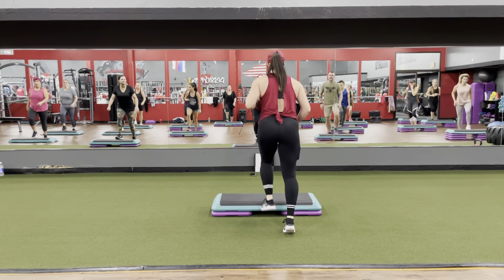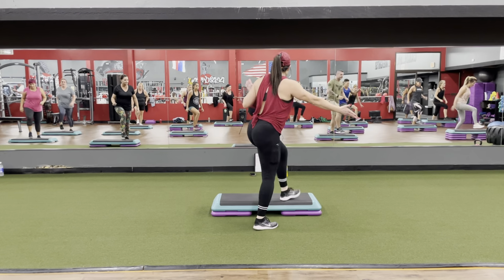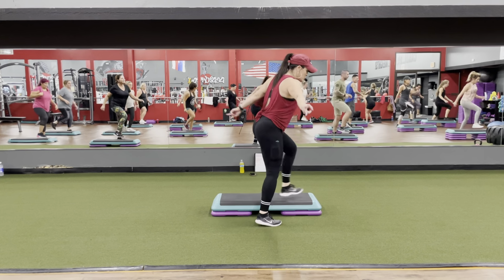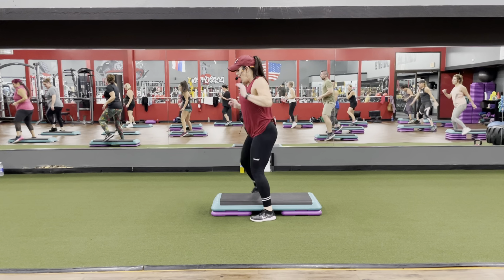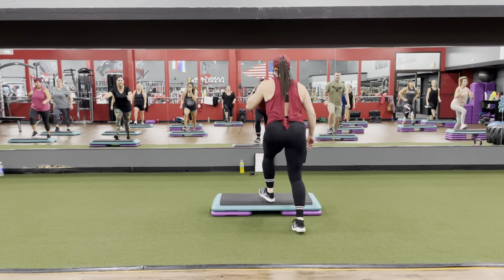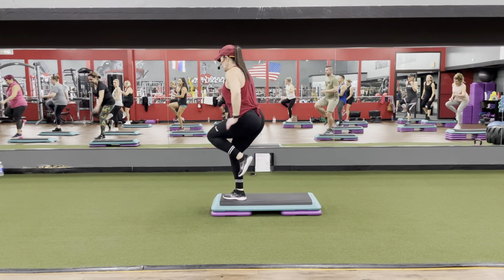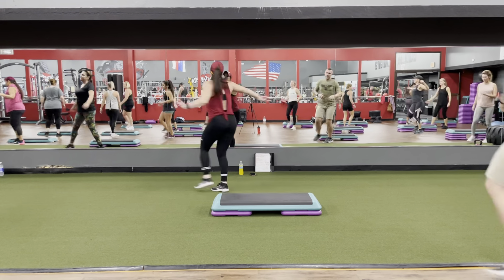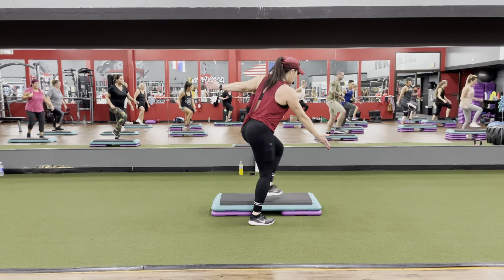Cardio Step Workout 28. Old School Step Aerobics Full Length